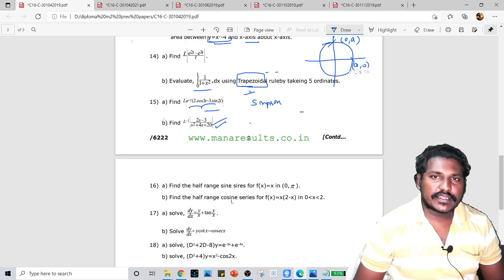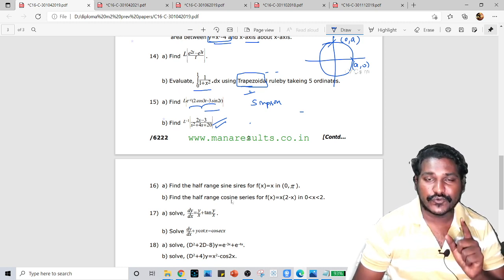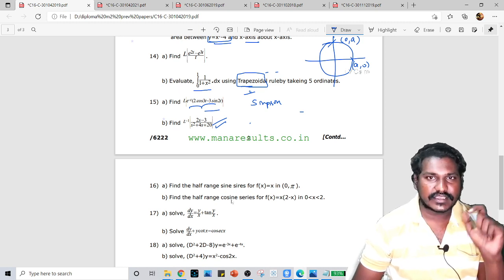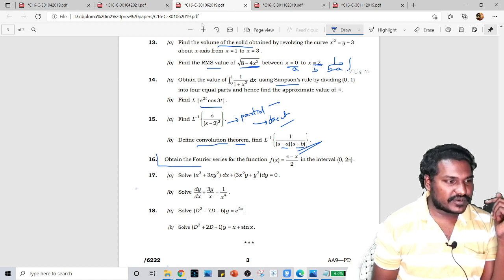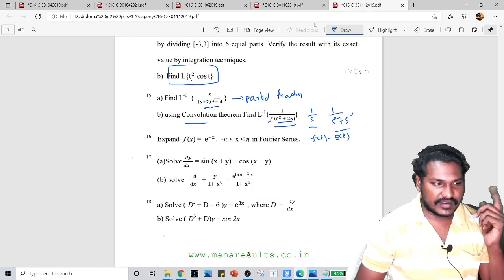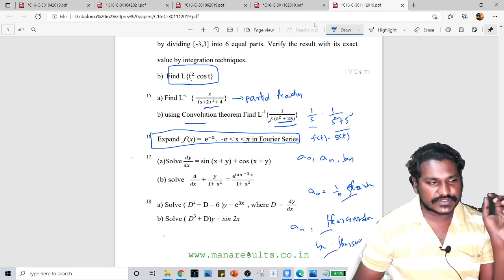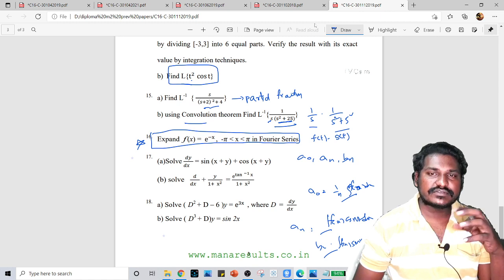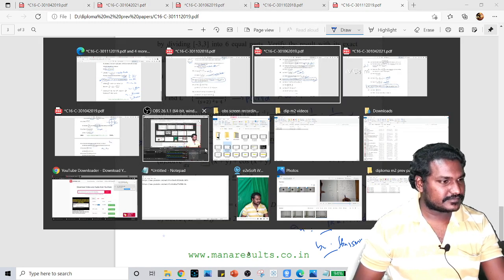DIPLOMA M2 || 16TH QUESTION || LONG ANSWER QUESTION || SEM EXAM PUBLIC C16 C18